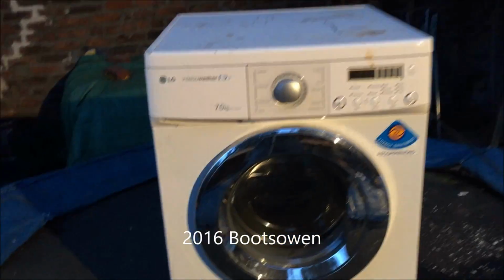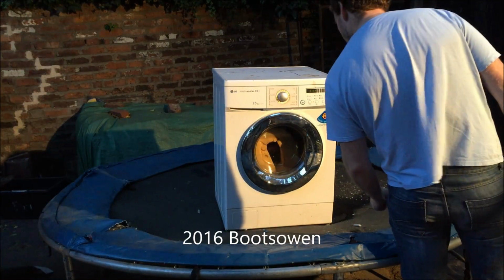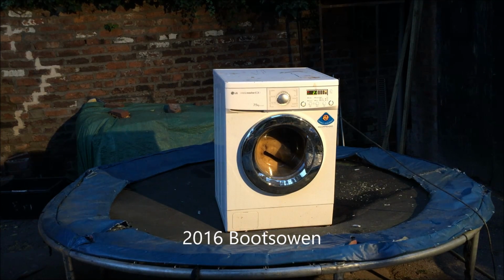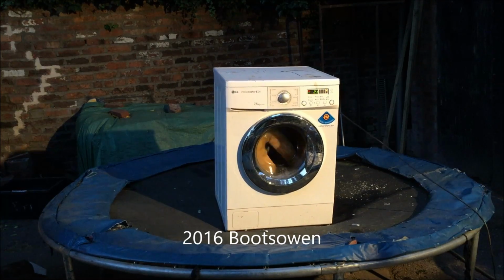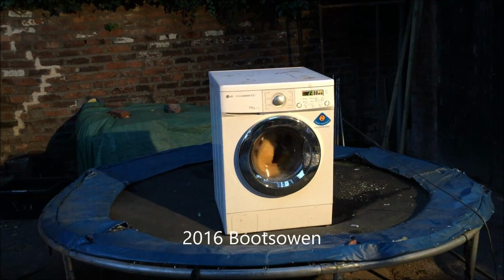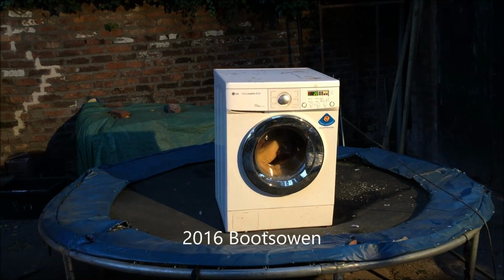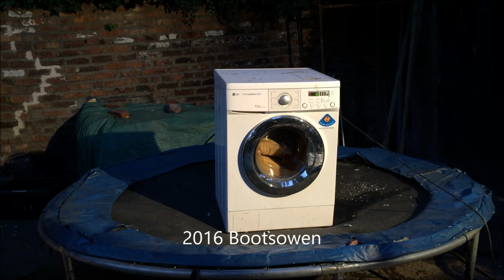Direct Drive LG Brick Trampoline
The lost episode! LG Direct Drive WMD14220FD Intellowasher. I have previously uploaded a short edit of this video, but this is the full rinse and drain cycle. With hilarious rolling commentary.

Vacuum Cleaner
or a multimeter